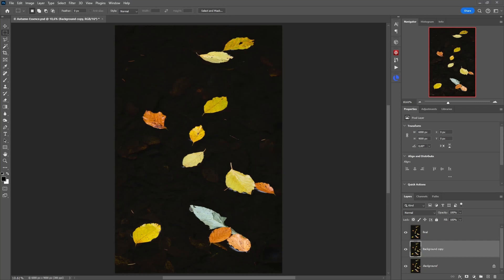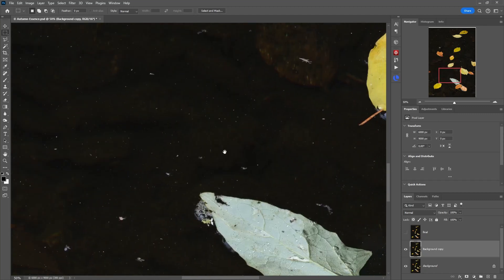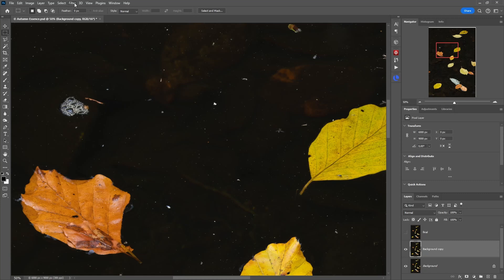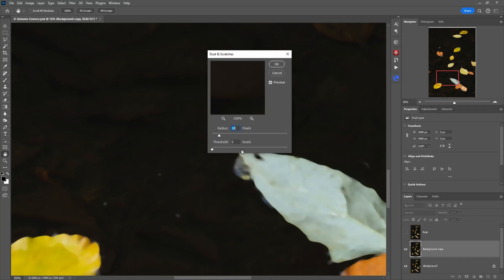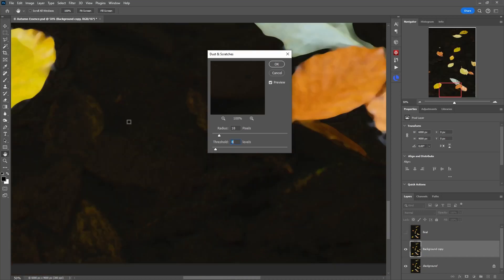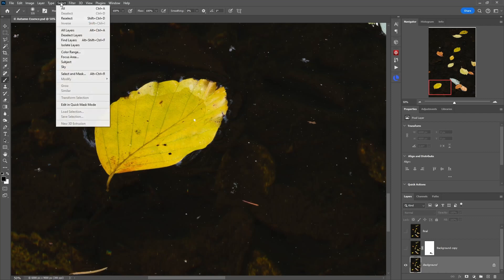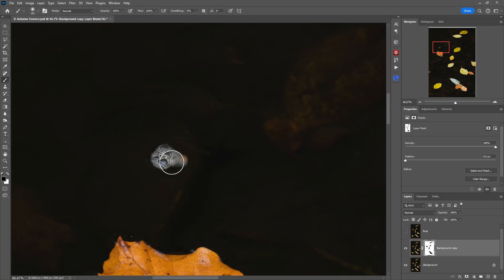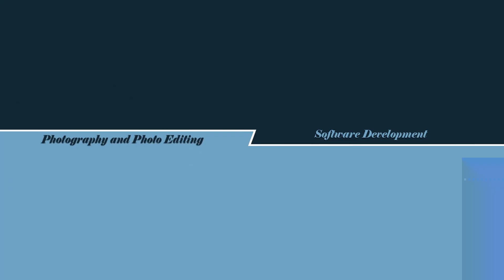This Photoshop Filter is AWESOME!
Photoshop is an awesome software and even after nearly 20 years of using it, I can still discover new tools. When it comes to photo editing, I'm very pragmatic. I use the tools I need to get the job done and most of the time, it is just a small selection of what Photoshop provides me with.

But when I recently worked on a fineart image of some autumn leaves in a pond, I had to deal with a lot of particles that were also present in that pond. Cleaning those up manually would have involved a lot of time. So I looked through the different Photoshop filters and found the "Dust & Scratches" filter. As I show in this video, it worked like a charm.